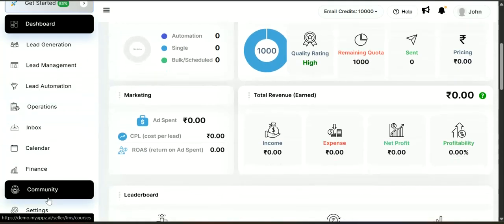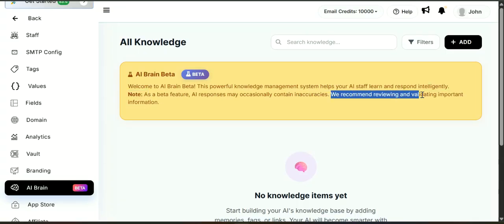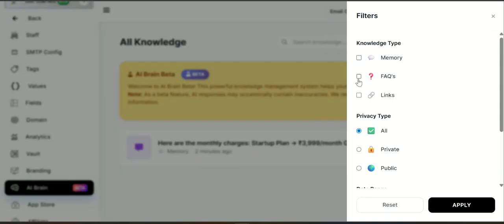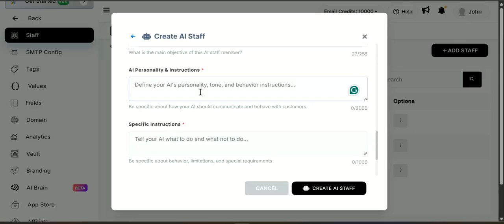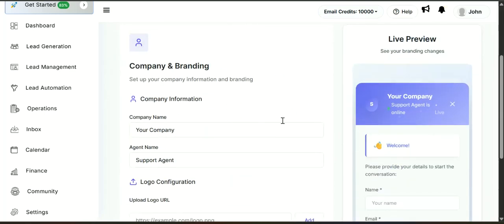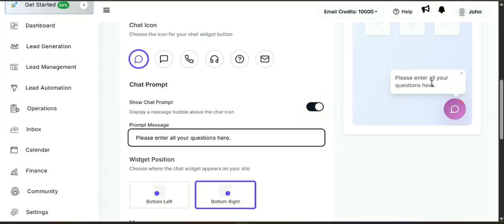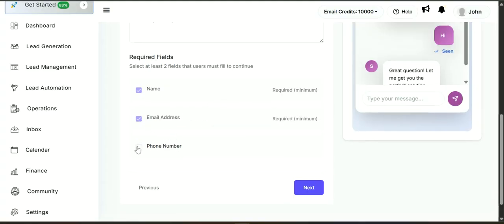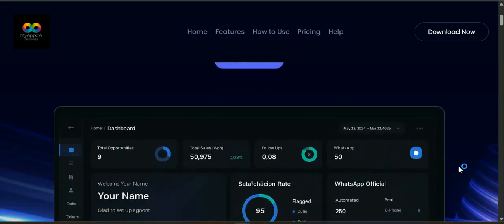How To Use AI Brain in CoachingOS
In this video, I'm excited to introduce our new AI Widget, AI Brain, and AI Staff, which can be integrated into your website for automated chat support. I walk you through the setup process, including connecting to OpenAI's Chat GPT and creating a knowledge base for your chatbot. You'll learn how to add staff members and customize your AI's communication style and goals. Please make sure to follow the steps carefully to ensure everything is configured correctly.

0:00 - Introduction to AI Widget
01:44 - Choosing Chatbot Type
04:07 - Adding Knowledge Base
07:20 - Adding AI Staff
11:13 - Creating AI Staff Profile
19:21 - Finalising Widget Settings
23:18 - Conclusion and Usage